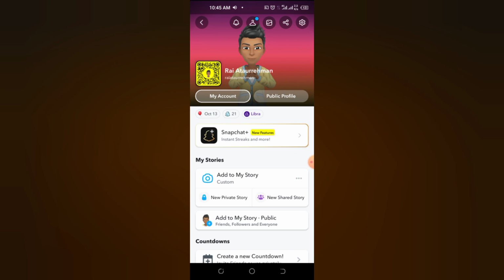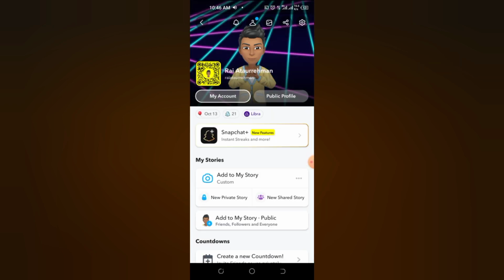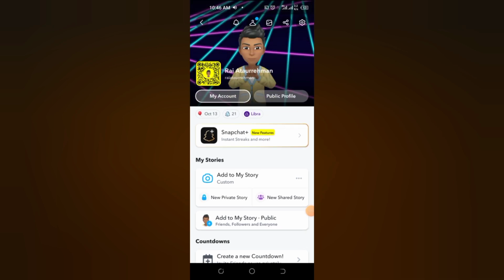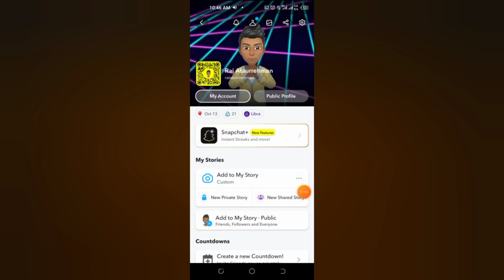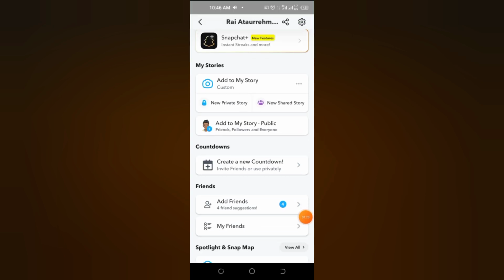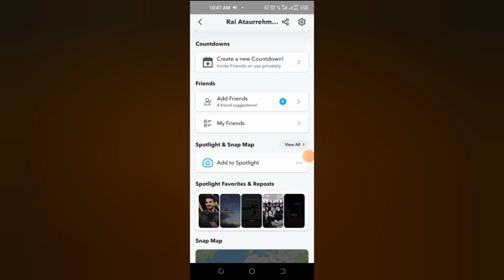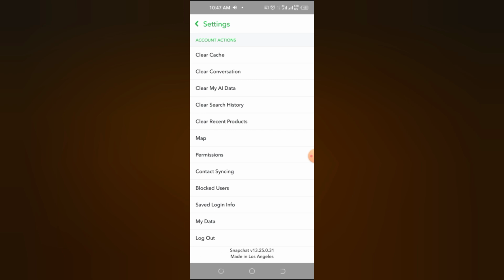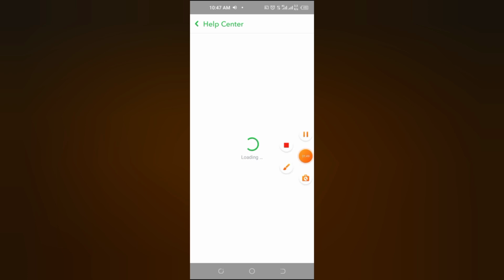How to fix snapchat singing up temporary disabled